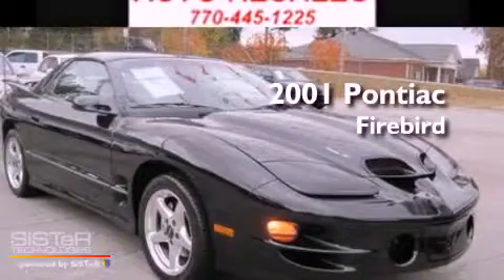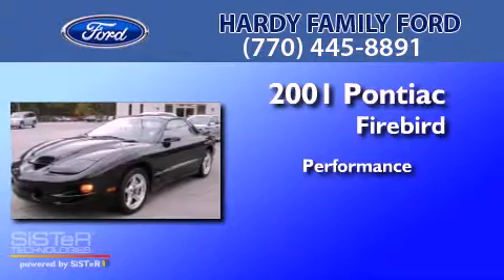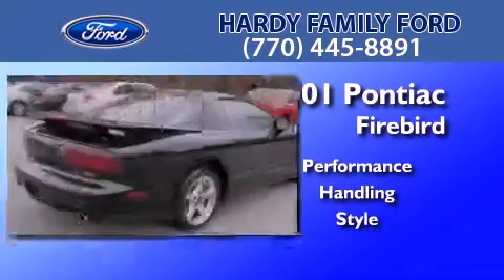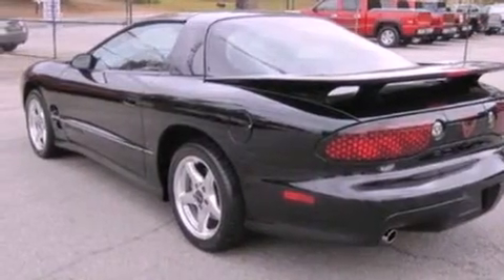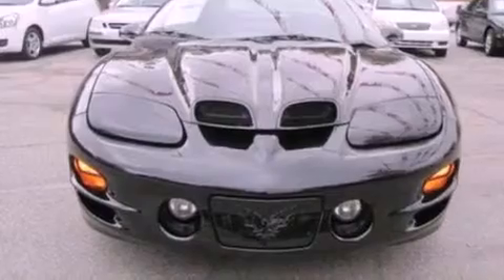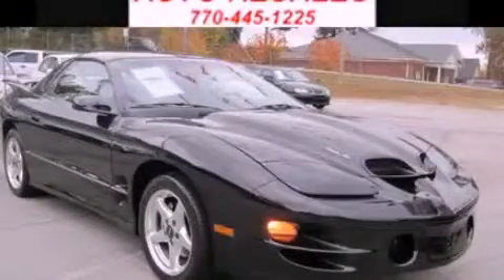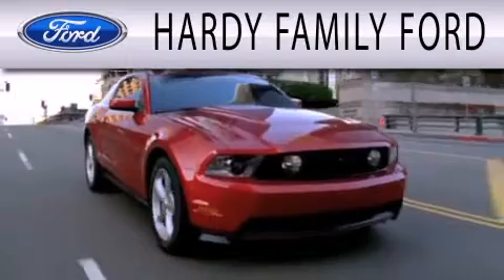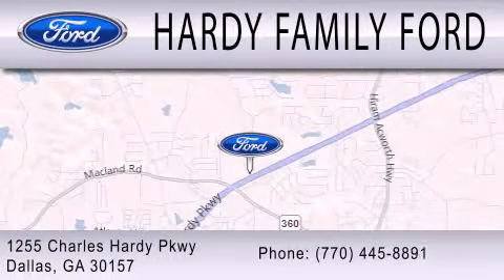2001 PONTIAC FIREBIRD GA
We are proud to present this 2001 PONTIAC FIREBIRD .

 Year : 2001
 Make : PONTIAC
 Model : FIREBIRD
 Engine : 5.7L V8

 Miles : 62,368

 Stock : 146852A

 1282 Old Griffin Road
  , GA 30157